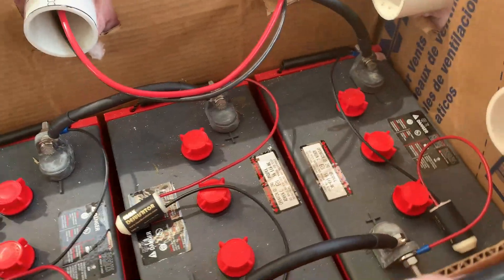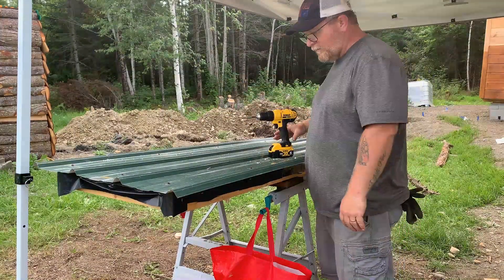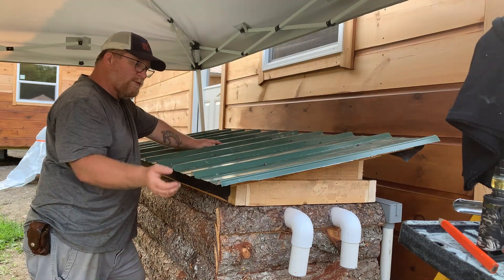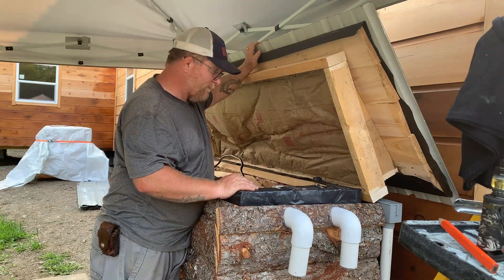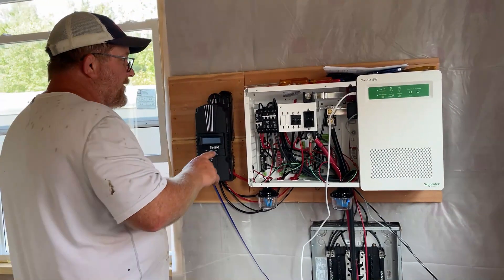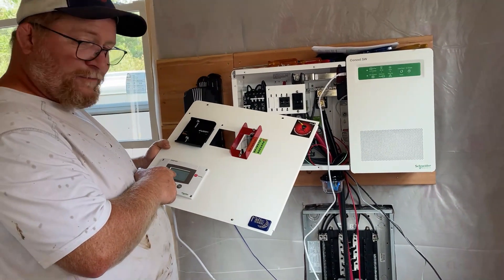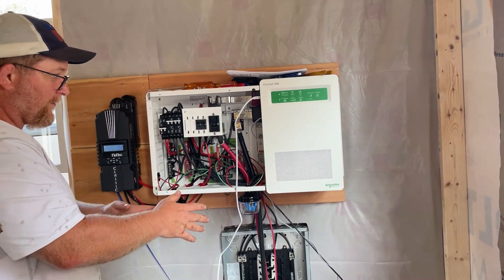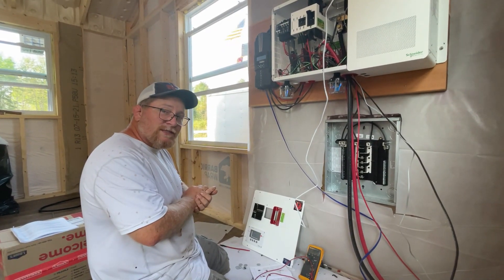2.64kw Off-grid Cabin Solar Install | SW4024 | Midnite Classic | Rolls 24V 890AH Batteries | Part 2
Part 2
Our 2.64kw, 4000W Solar install; equipment purchased from AltE.  Midnite controller, SW4024 inverter and 24V 890ah Rolls batteries.

We are truly grateful for your support during our journey here in Maine!